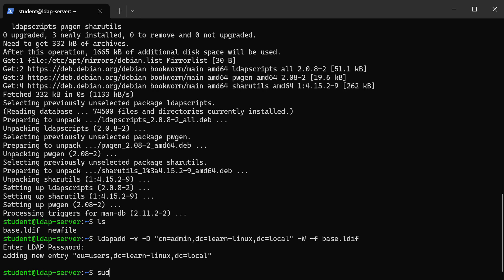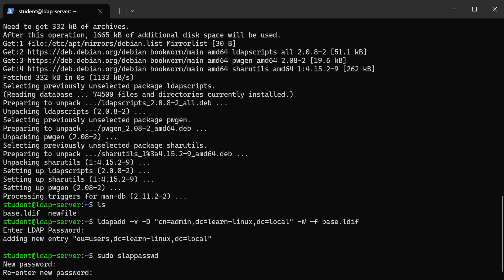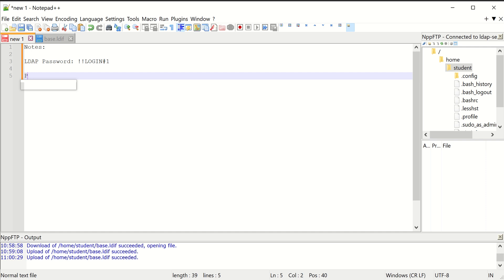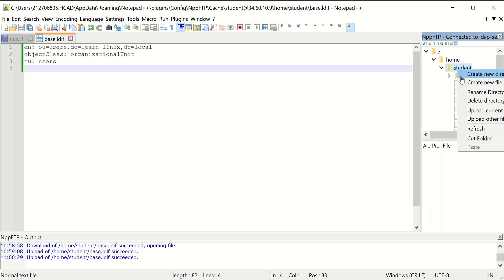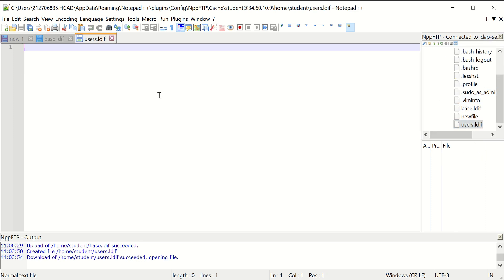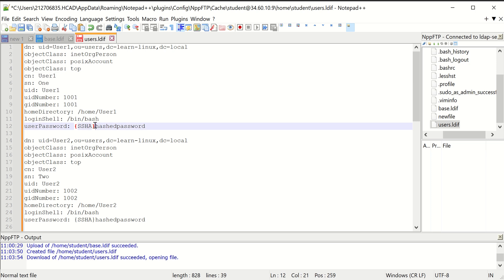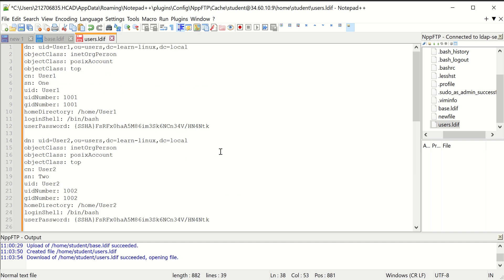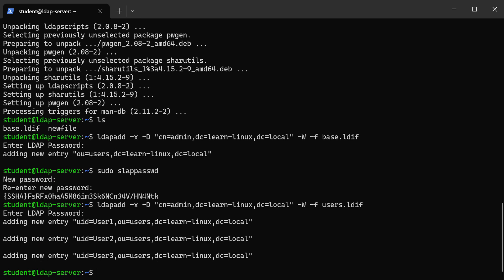LDAP Part One Set up LDAP Server Add Users to OpenLDAP Debian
• Use the slappasswd command to create a password hash for your user.  Be sure to make a note of the password you created, and save the hash that is generated:
sudo slappasswd
• Create a file named users.ldif:
sudo vi users.ldif
• Paste the following content:
o Note: Change User1, User2, and User3 to something unique, i.e., your first initial, last name (flast).
o Note: substitute hashedpassword for the password hash you created in the previous step.
dn: uid=User1,ou=users,dc=learn-linux,dc=local
objectClass: inetOrgPerson
objectClass: posixAccount
objectClass: top
cn: User1
sn: One
uid: User1
uidNumber: 1001
gidNumber: 1001
homeDirectory: /home/User1
loginShell: /bin/bash
userPassword: {SSHA}hashedpassword

dn: uid=User2,ou=users,dc=learn-linux,dc=local
objectClass: inetOrgPerson
objectClass: posixAccount
objectClass: top
cn: User2
sn: Two
uid: User2
uidNumber: 1002
gidNumber: 1002
homeDirectory: /home/User2
loginShell: /bin/bash
userPassword: {SSHA}hashedpassword

dn: uid=User3,ou=users,dc=learn-linux,dc=local
objectClass: inetOrgPerson
objectClass: posixAccount
objectClass: top
cn: User3
sn: Three
uid: User3
uidNumber: 1003
gidNumber: 1003
homeDirectory: /home/User3
loginShell: /bin/bash
userPassword: {SSHA}hashedpassword

• Apply the users:
ldapadd -x -D "cn=admin,dc=learn-linux,dc=local" -W -f users.ldif